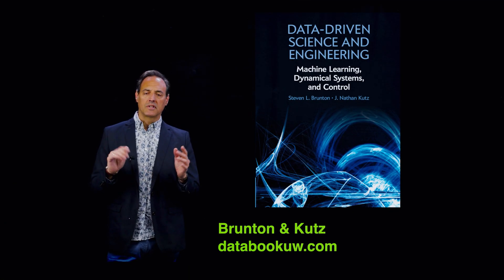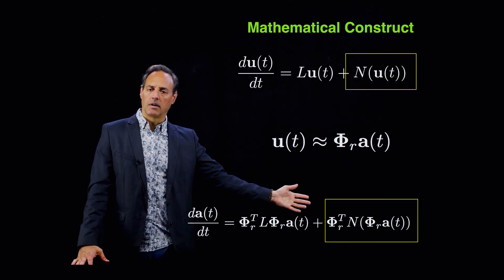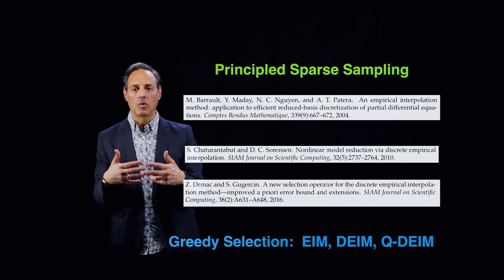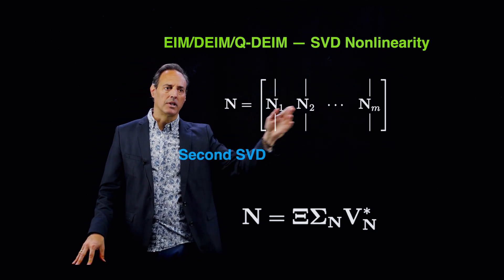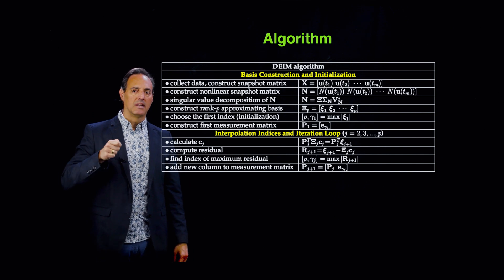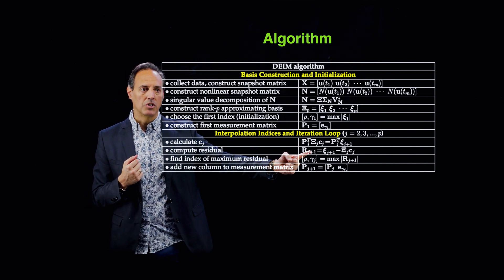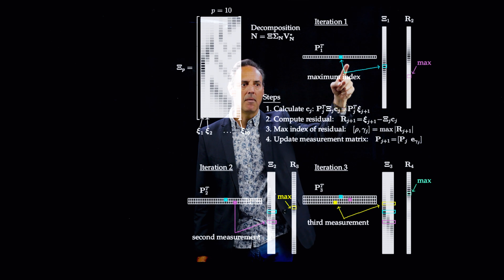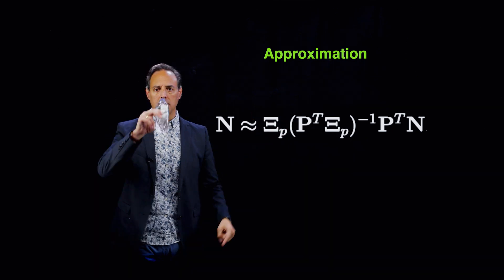POD and the Discrete Empirical Interpolation Method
This lecture highlights the use of sparse sampling method called DEIM or EIM (discrete empirical interpolation method or empirical interpolation method) and POD modes to interpolate reconstructions of reduced order models.